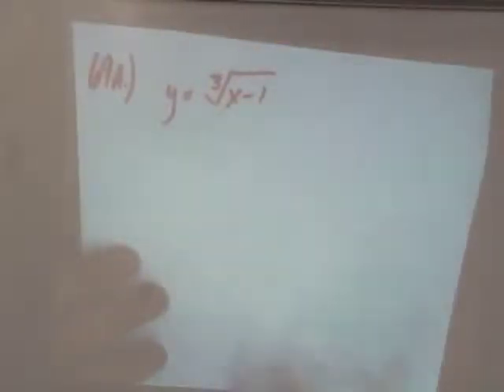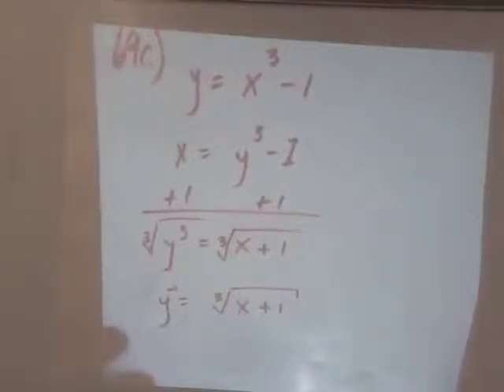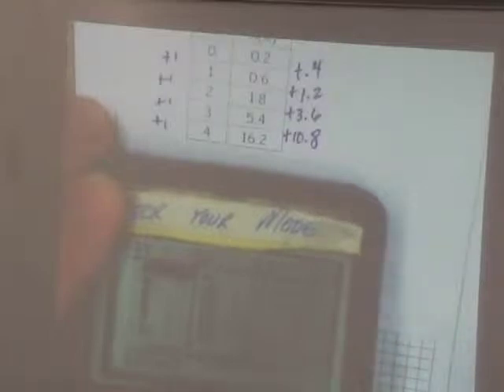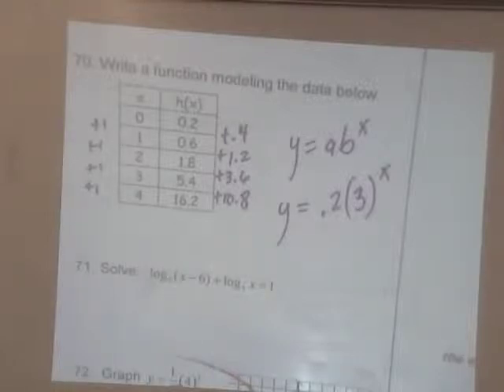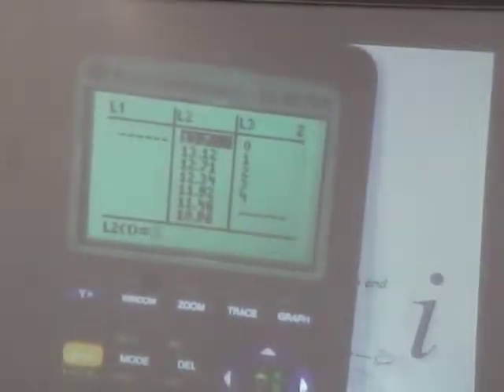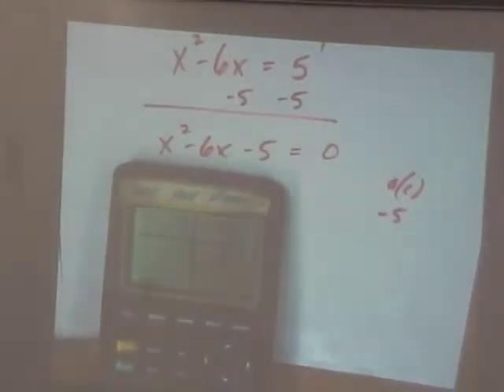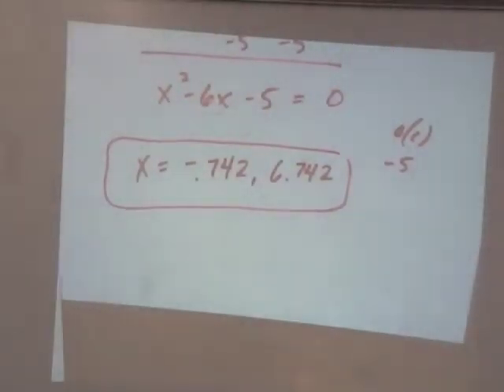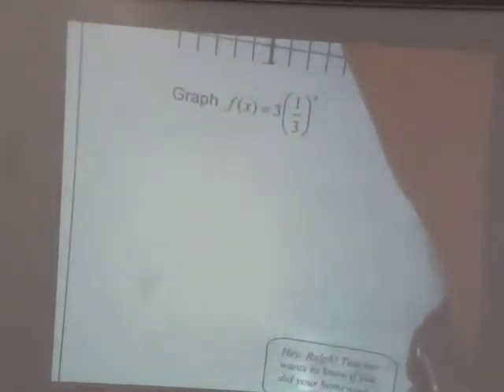A2H Sem1 2014-15 #69-73